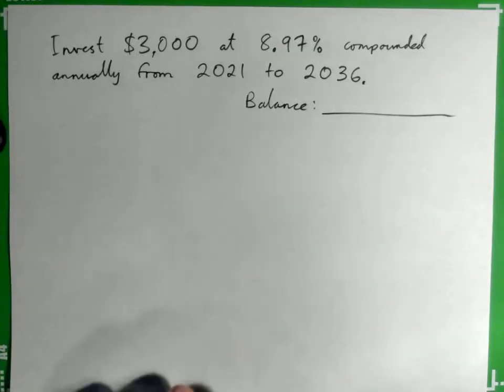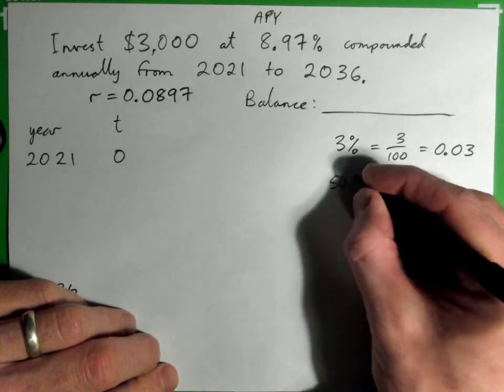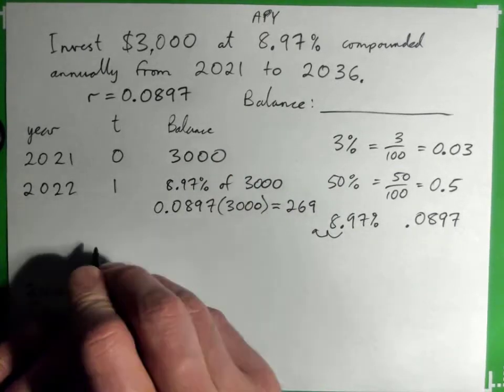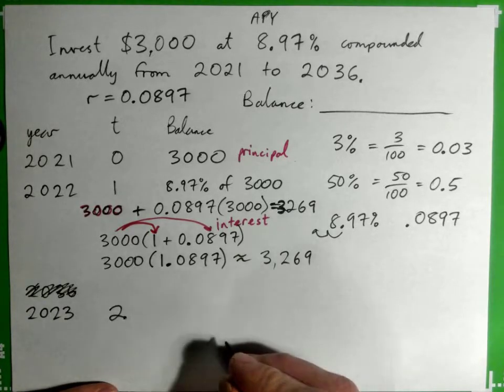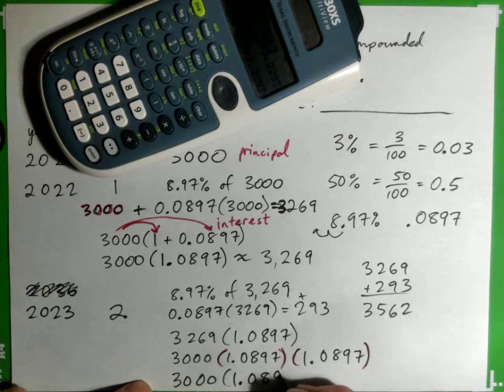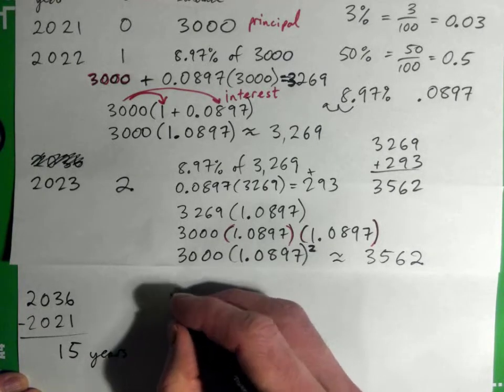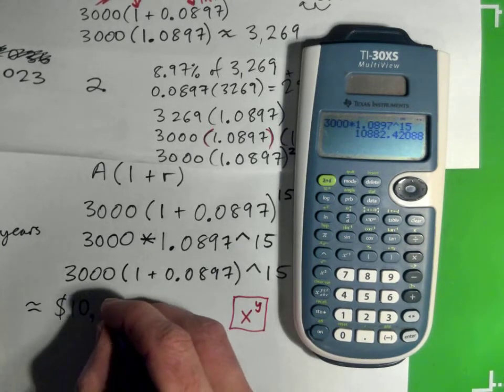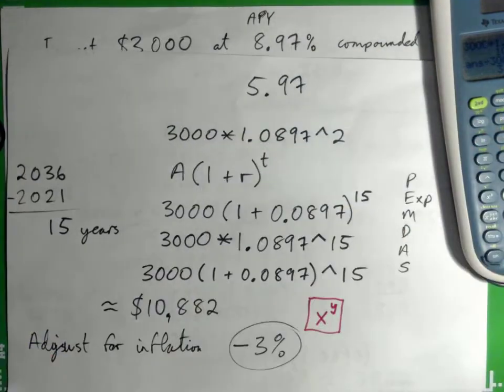Invest $3,000 in a WA Dream Ahead college savings account at 8.97% interest